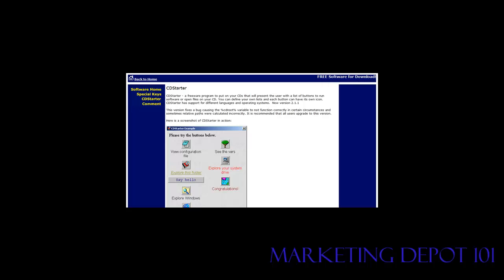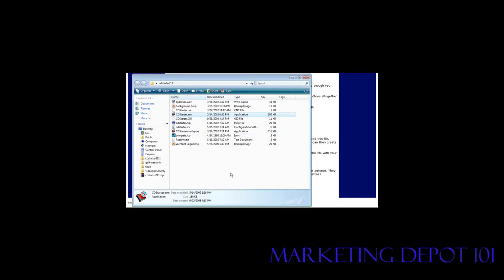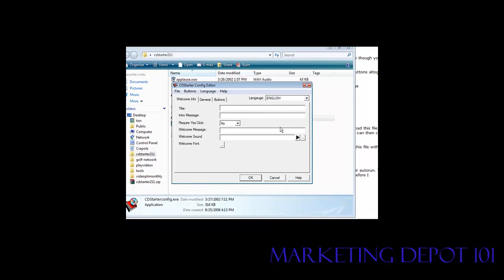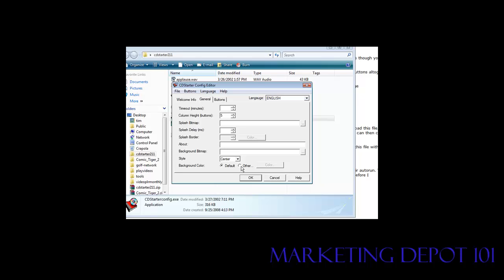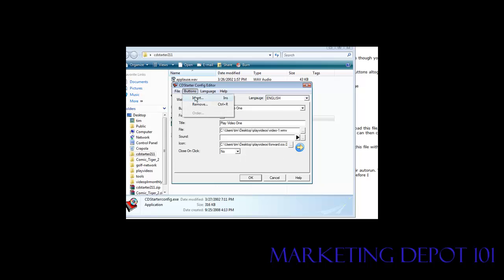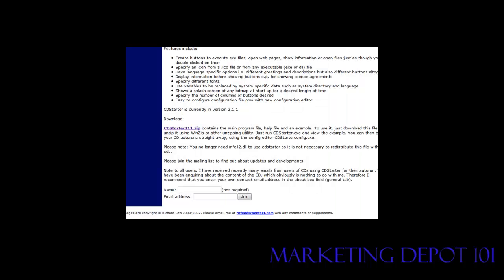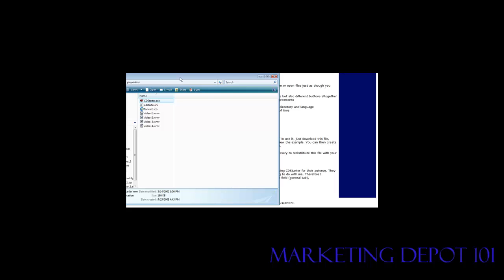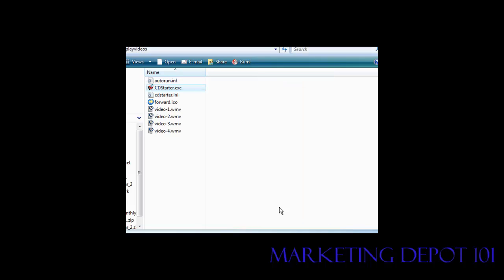Create An AutoRun CD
Video tutorial showing you How To Create An AutoRun CD.